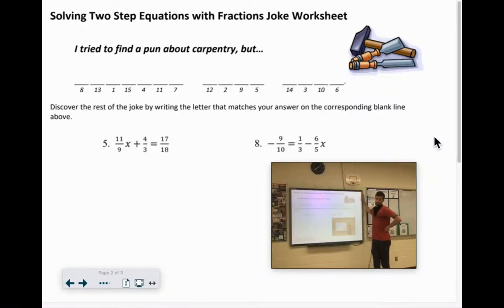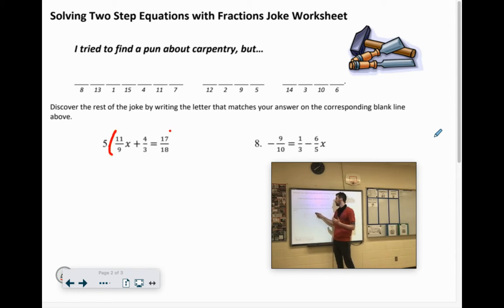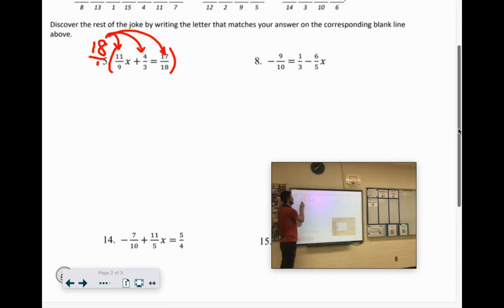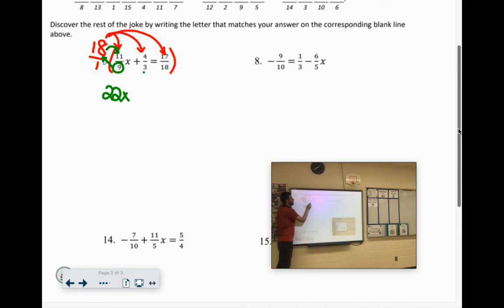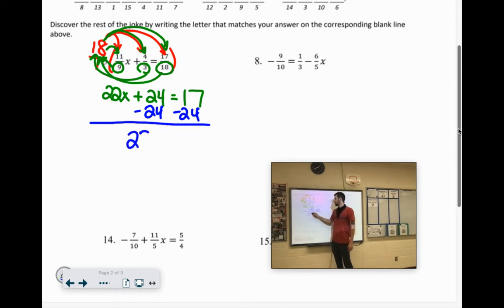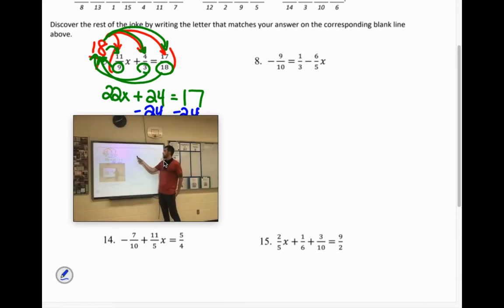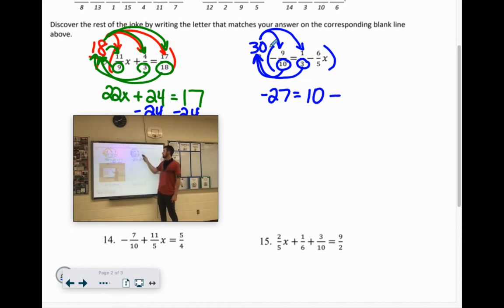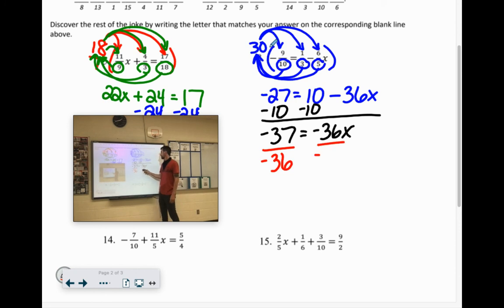Plant Camp Day 6A